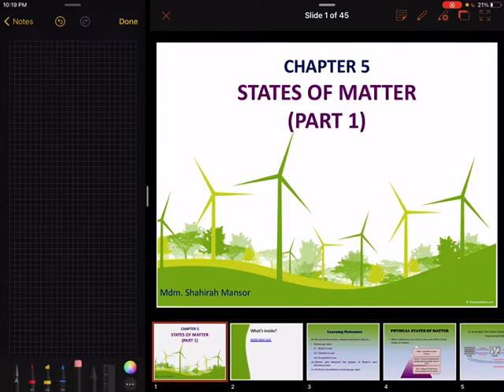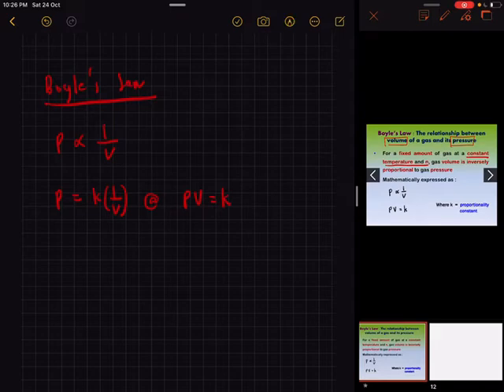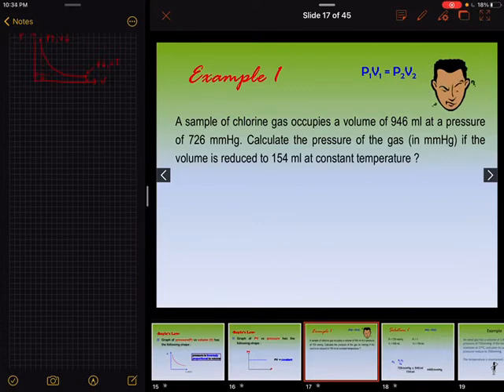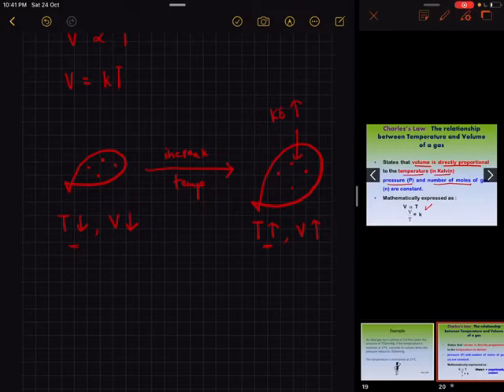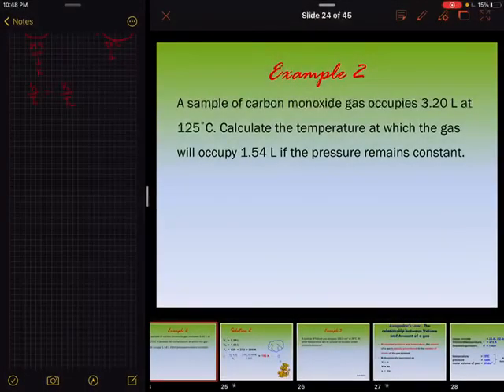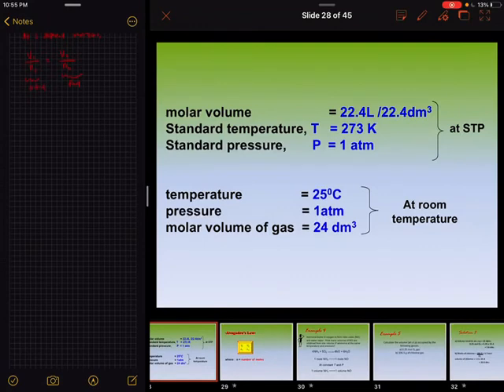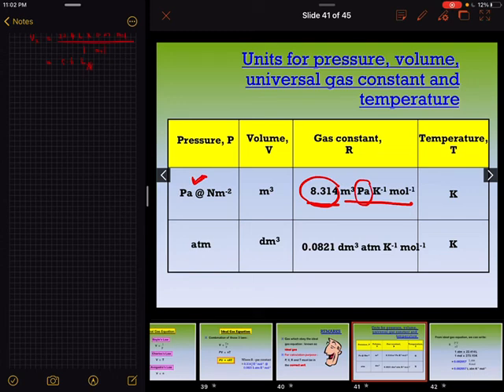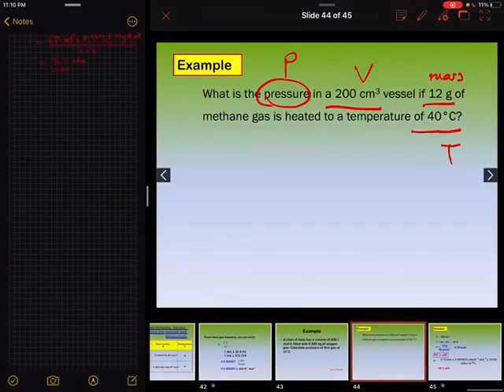CHAPTER 5 (BOYLE'S, CHARLES'S, AVOGADRO & IDEAL GAS EQUATION)